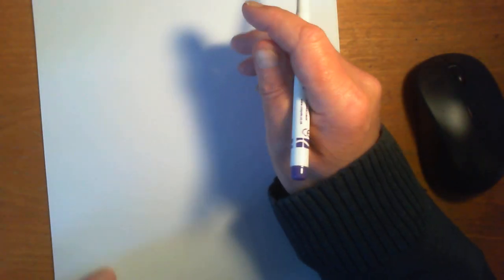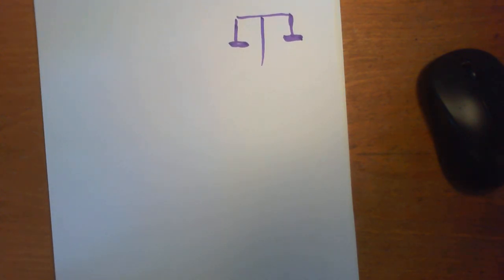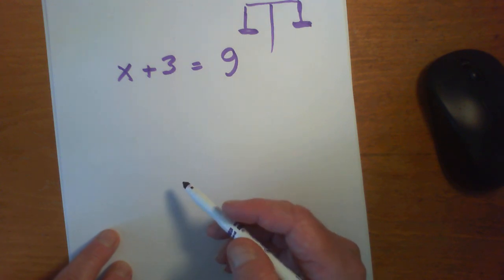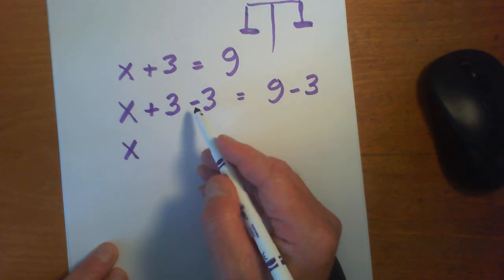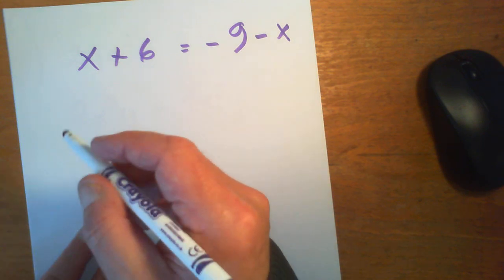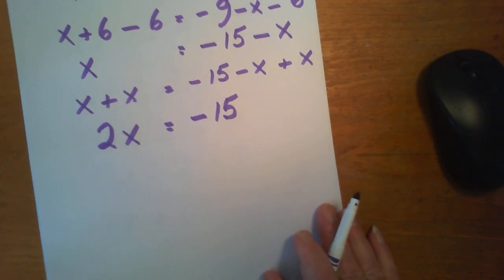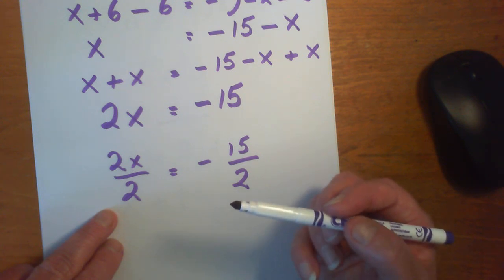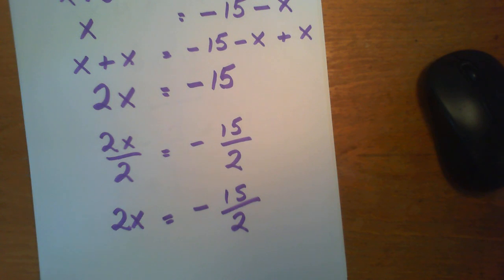GCSE Maths - Brief Overview, Part 22